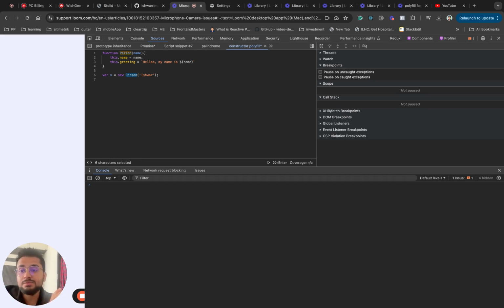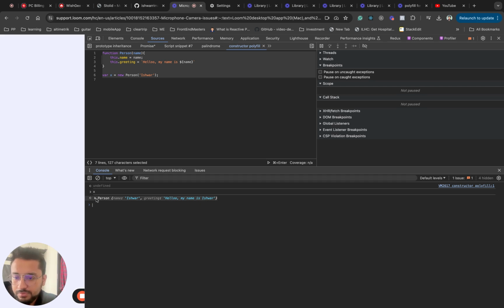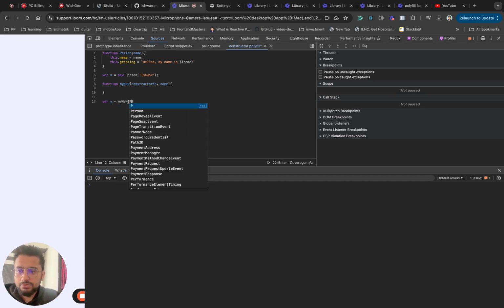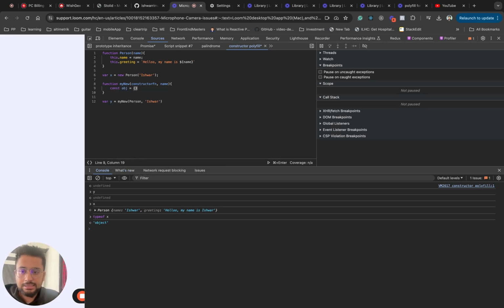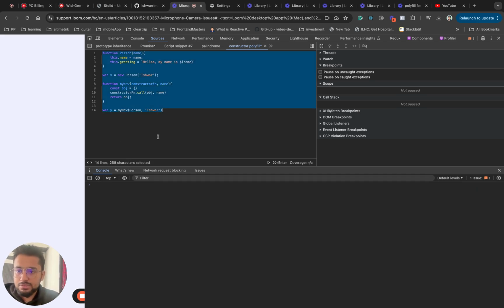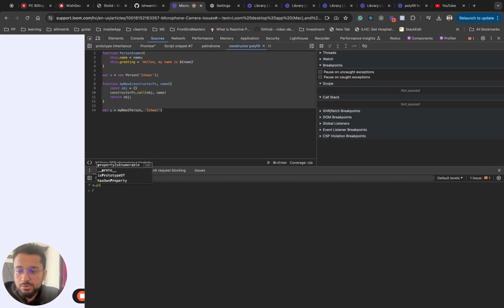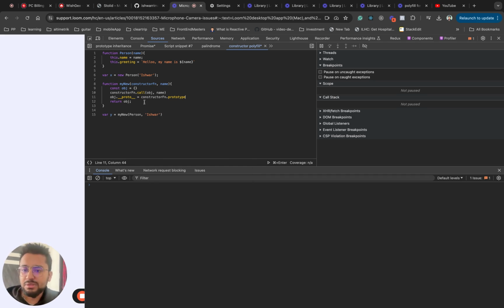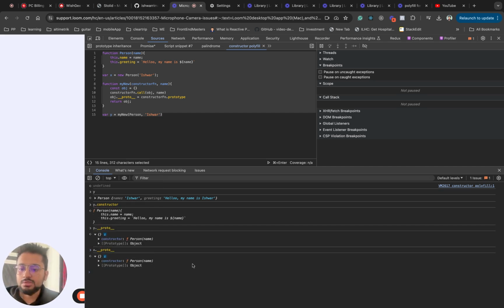Polyfill for new | constructor pattern in JavaScript | Top interview questions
This video will explore a fascinating JavaScript hack that allows us to create objects using the new keyword, even in browsers that don't support it. We'll dive into the world of polyfills and learn how to custom-implement the new keyword that works across different browsers and environments.

What you'll learn:

How the new keyword works in JavaScript
Why some browsers don't support the new keyword
How to create a polyfill for the new keyword using JavaScript
How to use the polyfill to create objects in browsers that don't support the new keyword

Understanding how to create objects using the new keyword is crucial for any JavaScript developer. With this polyfill, you'll be able to create objects in any browser, regardless of whether it supports the new keyword or not. This is especially useful for developers who need to support older browsers or create custom JavaScript libraries that need to work across different environments.

So, are you ready to learn how to polyfill the new keyword?

Watch this video to learn how to create a custom implementation of the new keyword that works across different browsers and environments. Whether you're a beginner or an experienced developer, this video will give you the skills you need to take your JavaScript development to the next level.

Timestamps:

Agenda: 0:00
Constructor Pattern: 0:10
Syntax of constructor function: 0:34
Polyfill for new: 1:06

I hope this helps! Let me know if you have any questions or need further assistance.